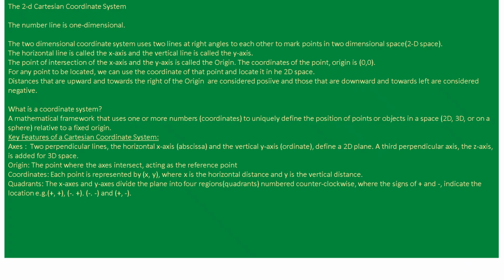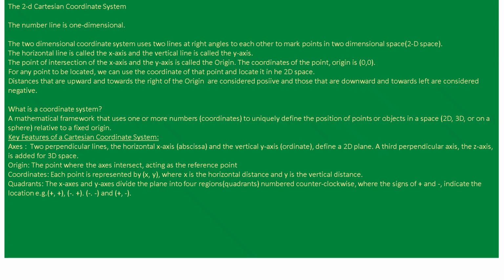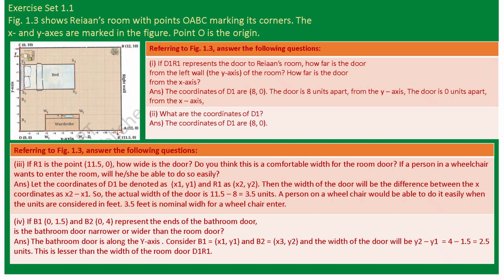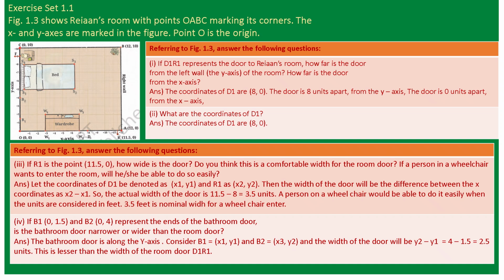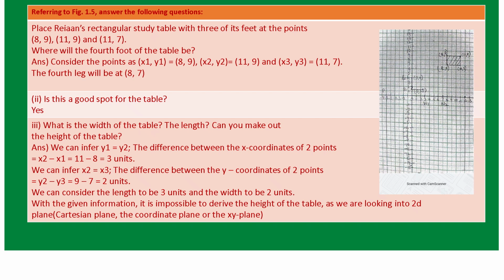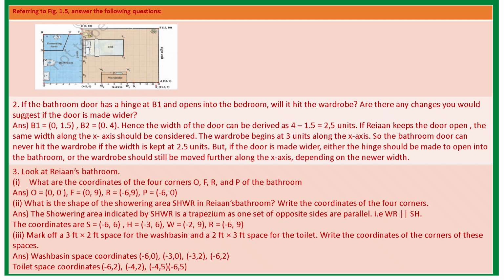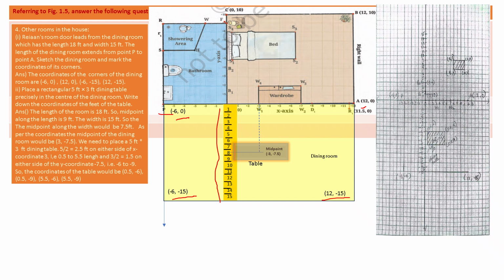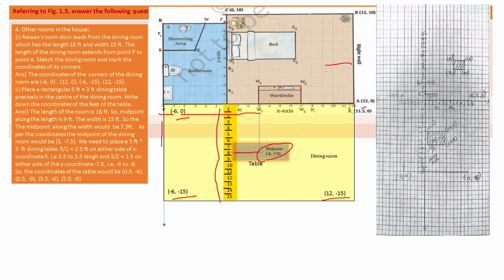Chapter 1 Coordinates 1 1,1 2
📘 **Grade 9 Maths – Coordinate Geometry | Exercises 1.1 & 1.2 | Full Solutions | Maths Made Easier**

In this video, we solve **Grade 9 Mathematics – Coordinate Geometry, Exercises 1.1 & 1.2** with easy step-by-step explanations.

✨ **Topics covered:**
✔️ Introduction to Coordinate Geometry
✔️ Cartesian Plane
✔️ X-axis and Y-axis
✔️ Plotting points on the graph
✔️ Finding coordinates of points
✔️ Complete solutions for Exercises 1.1 & 1.2

This video is perfect for:
🎯 Students who want simple maths explanations

At **Maths Made Easier**, we make maths simple, clear, and easy to understand for every student.

💬 Have doubts? Ask in the comments section!